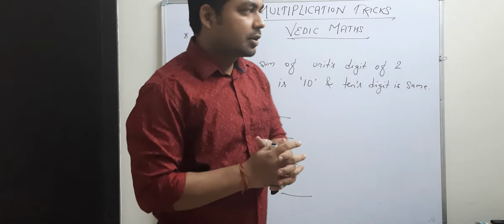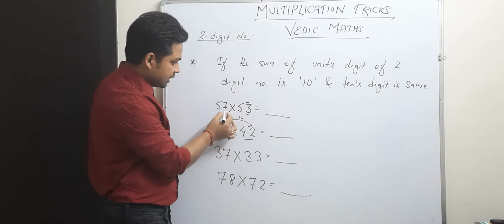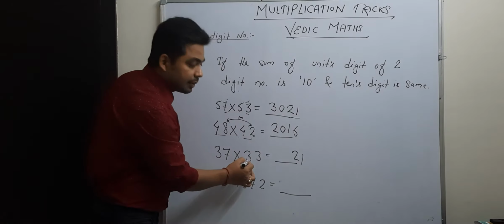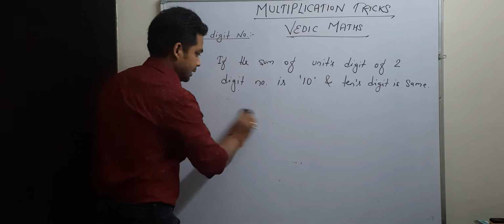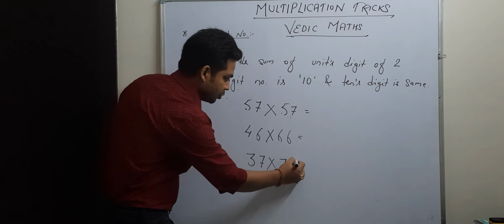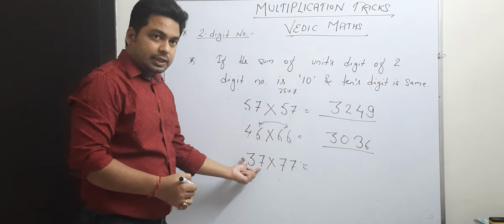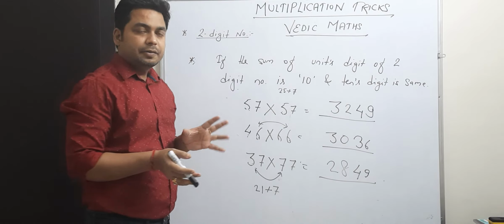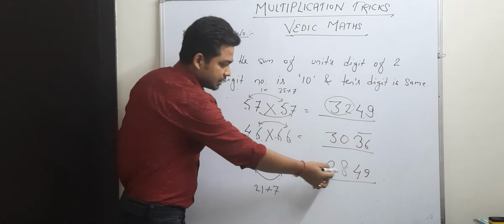Multiplication Tric|| Calculation in 2 sec.|| Vedic Maths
Vedic Maths

By Vikas Sir